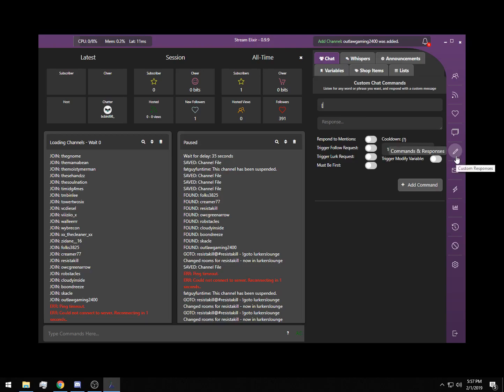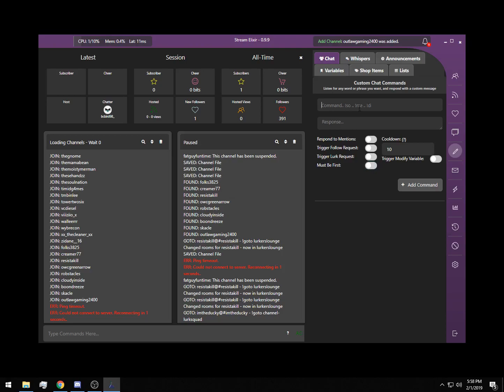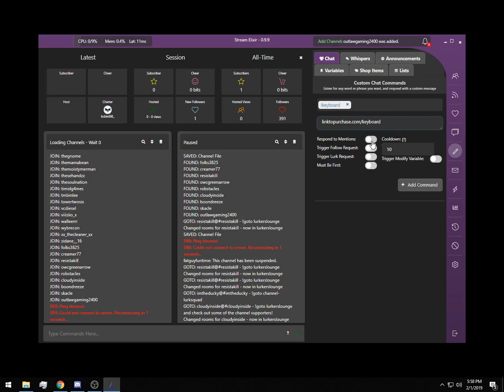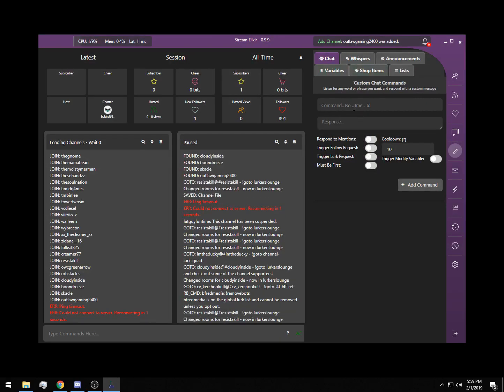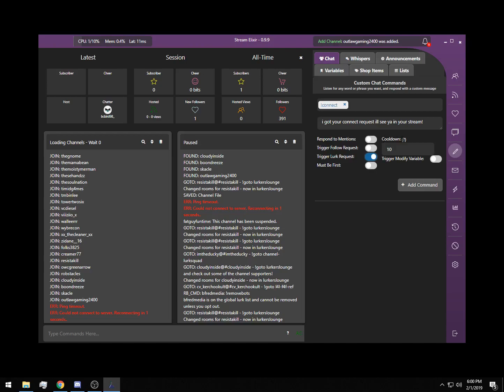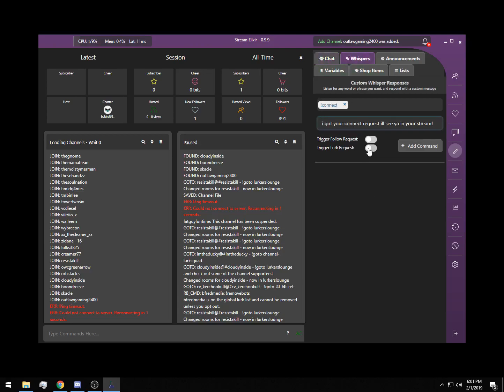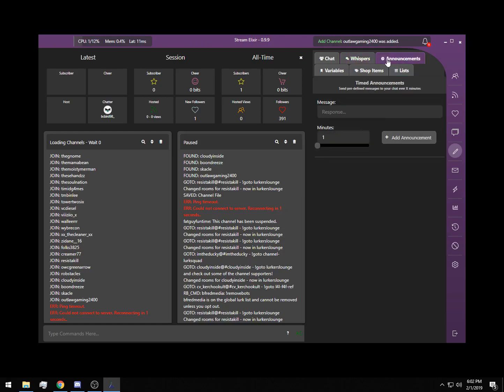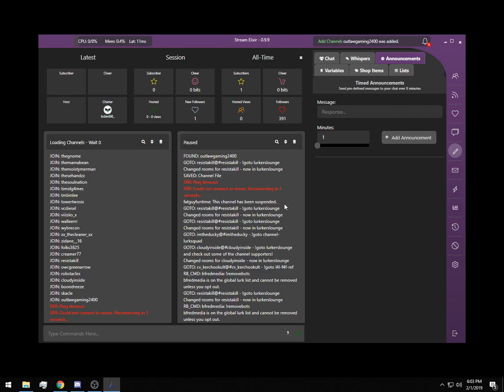Stream Elixir Tutorial Part 5 Commands And Responses